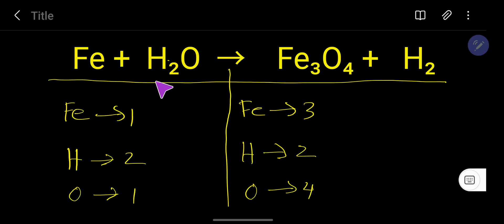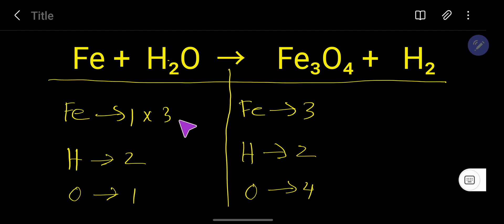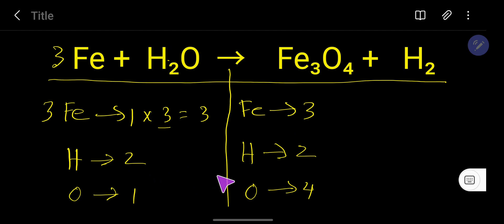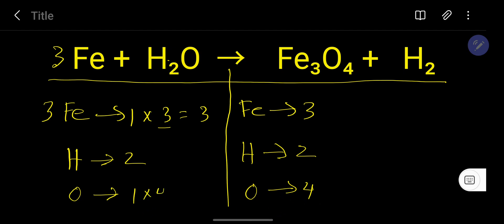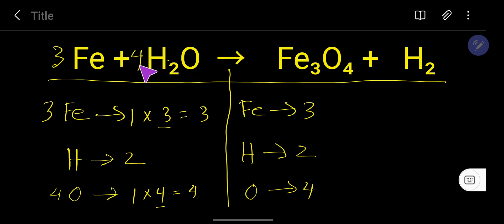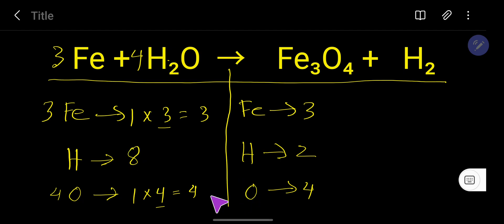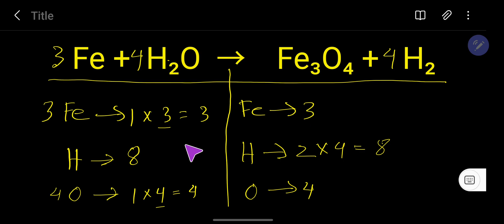How to Balance Fe + H2O → Fe3O4 + H2